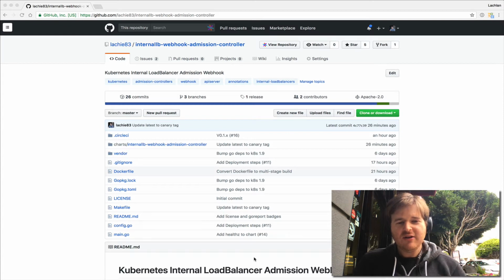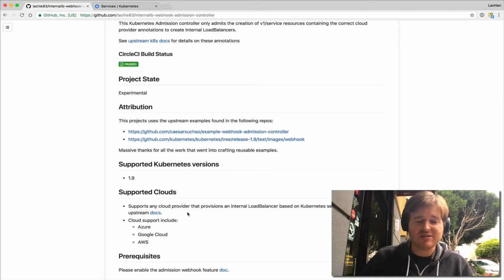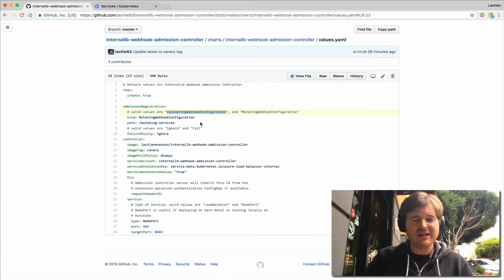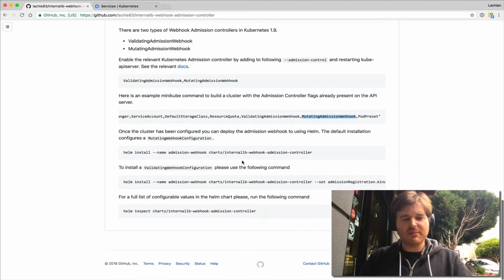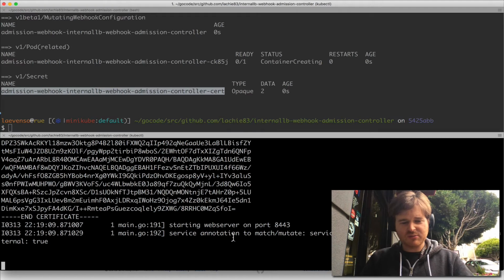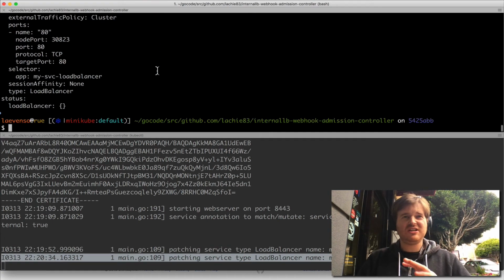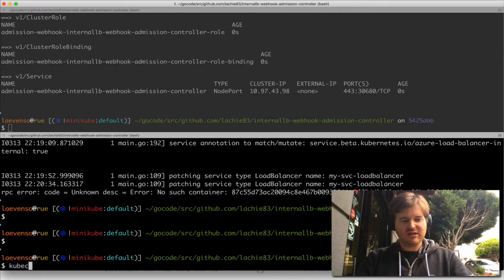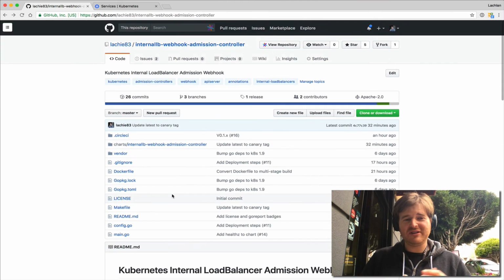UPDATE Kubernetes: How to enforce internal service LBs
We look at using external webhook admission controllers to enforce the create of only internal service LBs